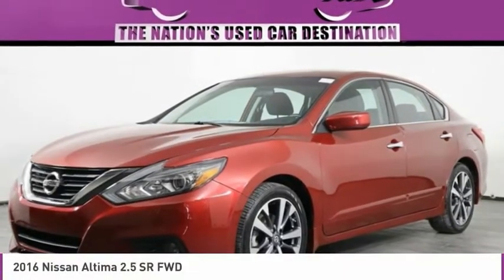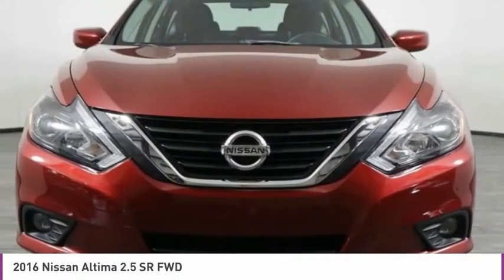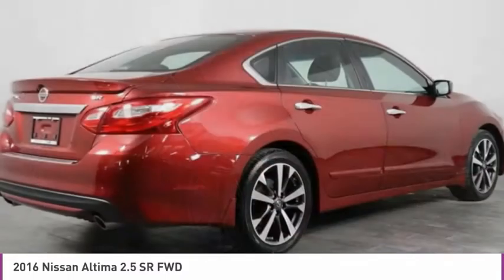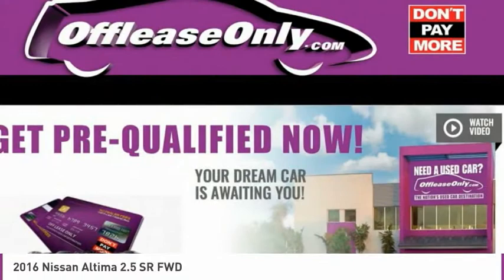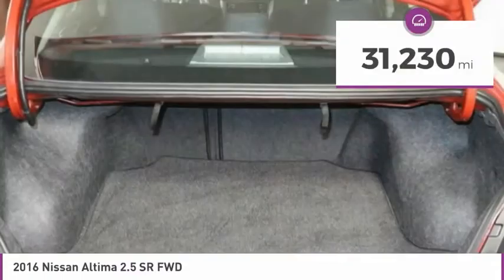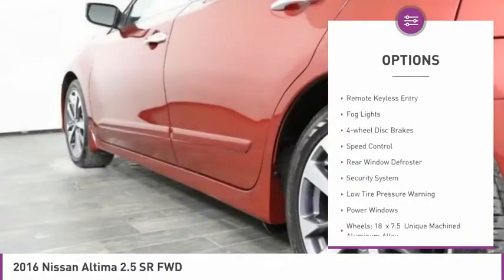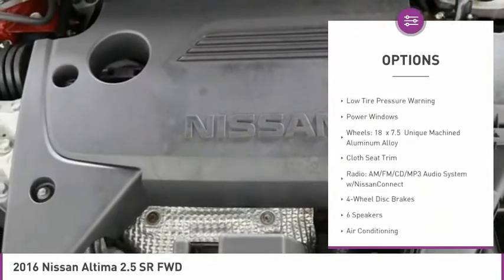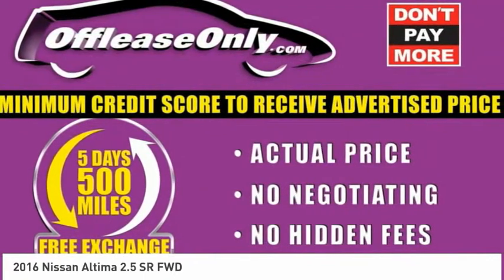2016 Nissan Altima O276092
2016 NISSAN ALTIMA Orlando, FL
Stock# O276092

*Power Driver's Seat | Backup Camera | Spoiler | Keyless Entry | CD | Bluetooth *
Save Big; Original Price was $26,045. Eager to please in Cayenne Red, our One Owner 2016 Nissan Altima 2.5 SR Sedan is an incredible choice. Powered by a 2.5 Liter 4 Cylinder that offers 182hp while perfectly paired with a paddle-shifted CVT. This winning Front Wheel Drive combination works together beautifully; offering a crisp punch with plenty of get-up-and-go while scoring near 38mpg on the highway. Blending fuel economy, performance, comfort, and safety, this Altima delivers a smile and sense of confidence that will make you stand out from the crowd. Make a powerful first impression in your fresh-faced Altima 2.5 SR with its sculpted lines and classically elegant profile that is complemented by alloy wheels, a sport spoiler, and unique halogen headlamps with a projector-type lens.
Inside our SR, enjoy keyless remote entry, push-button start, power driver's seat, Bluetooth, an Advanced Drive-Assist Display, NissanConnect with mobile apps, and an audio system with a color display make every ride feel first class. Take a moment to admire our photos and you'll notice the interior is spacious and thoughtfully designed to meet your demands.